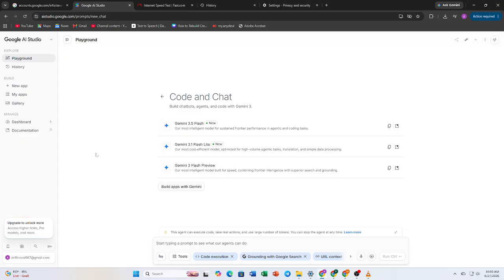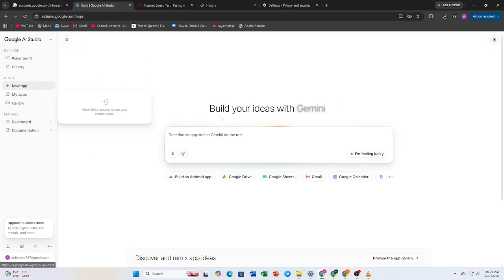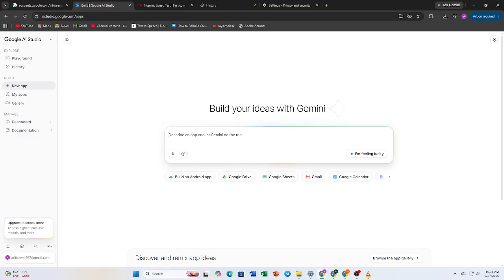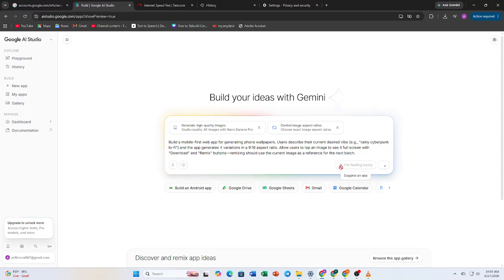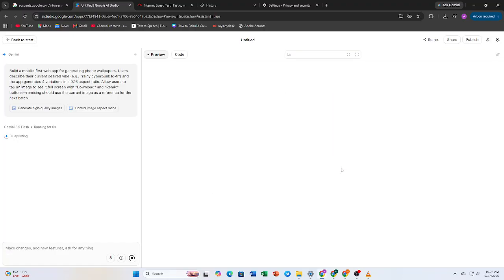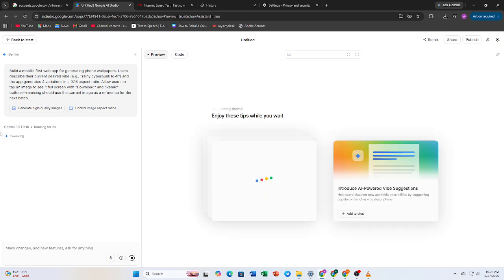How to Optimize Prompts in Google AI Studio Full Guide 2026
Optimize prompts in Google AI Studio with this complete 2026 guide. Learn how to write effective prompts, improve AI responses, refine instructions, reduce hallucinations, and get more accurate, consistent results from Gemini models. Follow step-by-step instructions to enhance prompt engineering skills, streamline AI workflows, and maximize the performance of Google AI Studio in 2026.